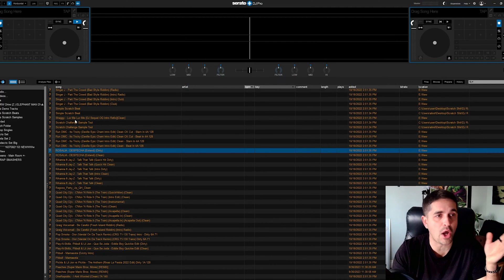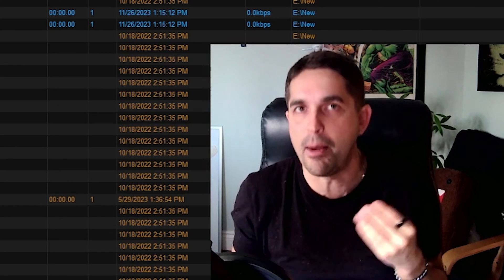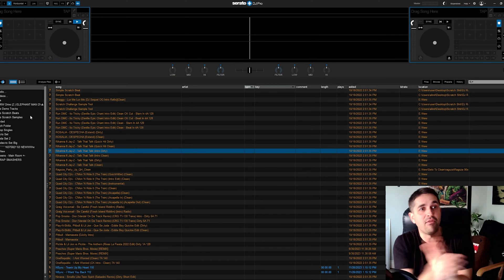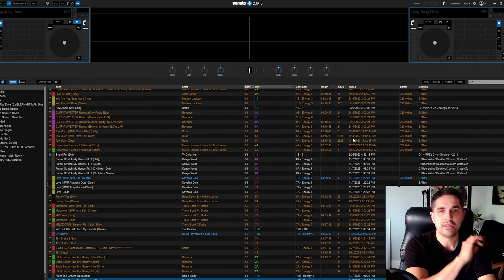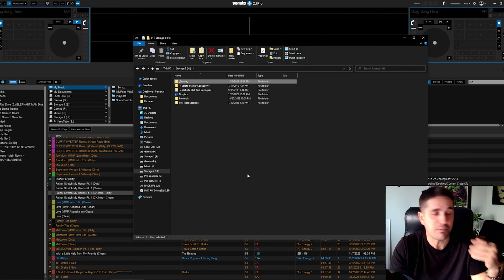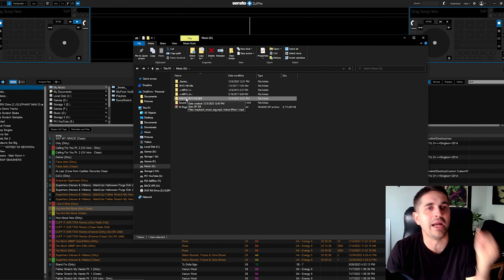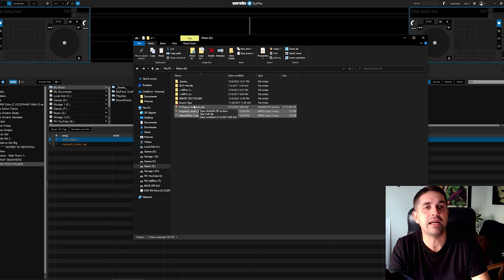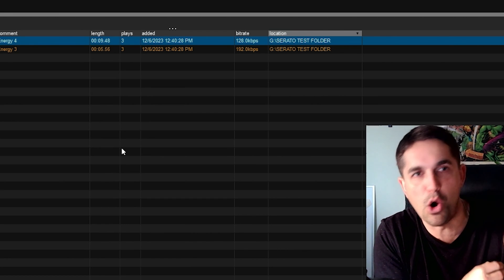What do orange files mean in Serato?! (HOW TO FIX THEM)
Ever wondered what those orange files with question marks mean in Serato DJ Pro? Well, in this video, I'll explain it all in under 30 minutes. Don't waste time searching for answers, just hit play and get ready to fix those orange files in your library.

Having problems where serato can't find tracks ? This is the solution to orange missing files which is the reason they are orange, because serato can't find the tracks in your file path.

This is a tutorial for Serato DJ Pro crate management, but this works for all softwares including Virtual DJ, Traktor, DJay app and more.

File structure is important and making sure you never have broken links will help you for a long time to come.

Make sure you watch this video in full if you need help with orange files,

What they mean, and how to fix orange files.